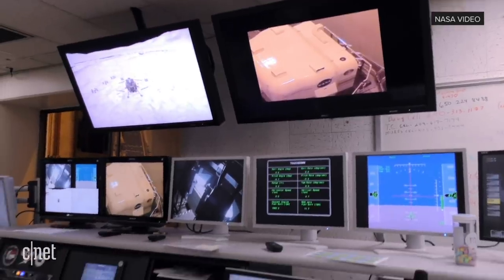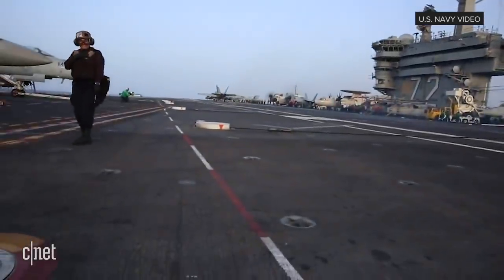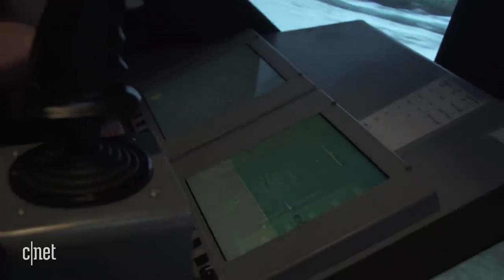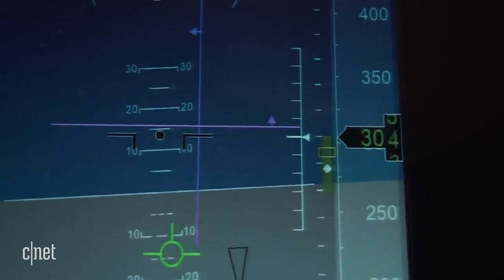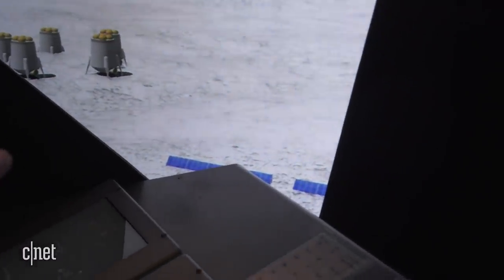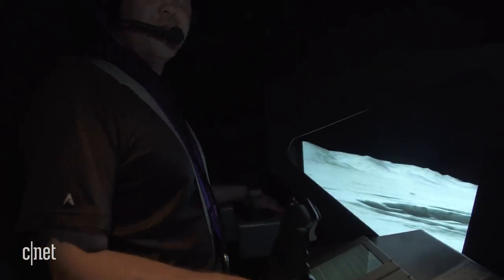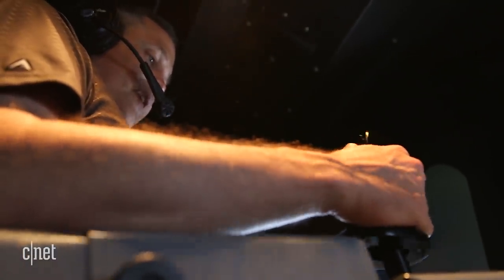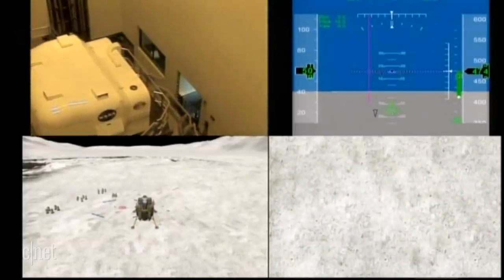How To Moon-Land with NASA Administrator Jim Bridenstine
Come along for the ride as NASA Administrator Jim Bridenstine pilots NASA's 10-story Vertical Motion Simulator at NASA Ames Research Center in Silicon Valley, California. As NASA prepares for the anniversary of the Apollo Moon missions, we learn more about the upcoming Artemis mission and NASA's vision for long-term habitation of the Moon and beyond, to Mars.